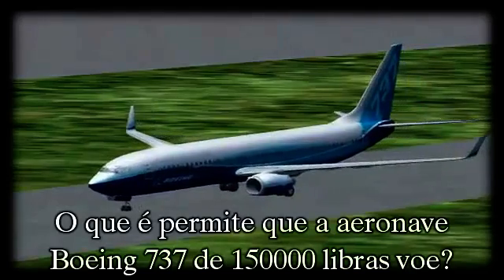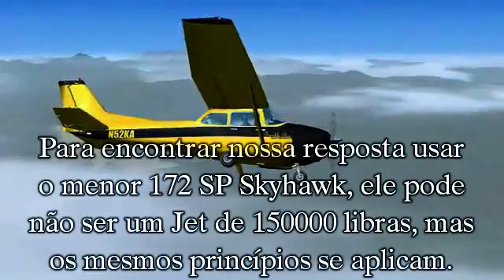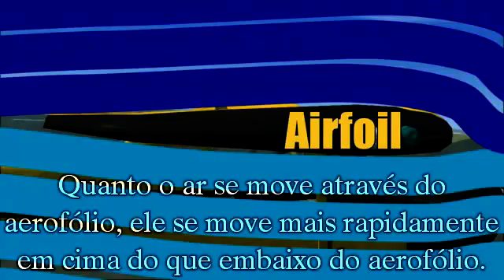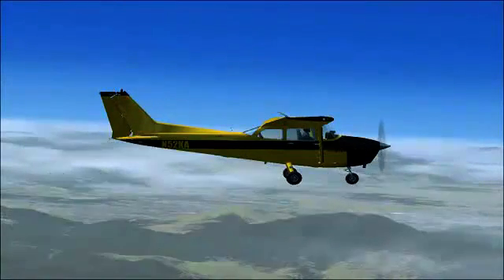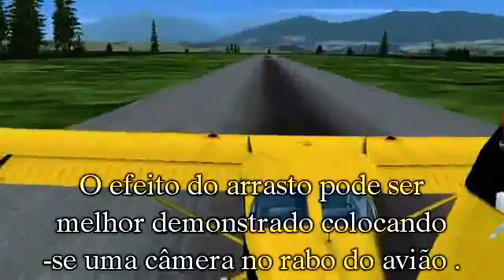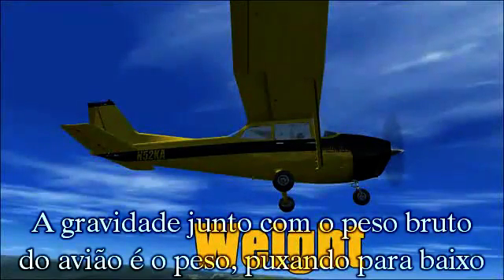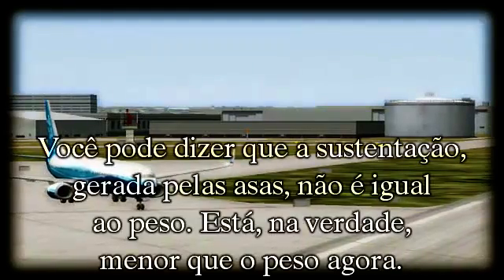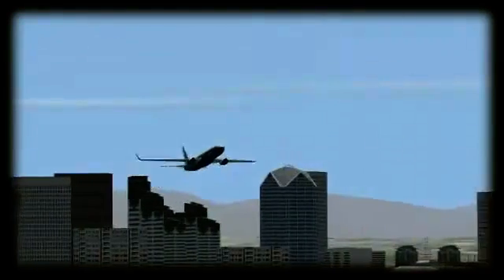A Aerodinâmica do Voo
O Vídeo descreve os princípios físicos envolvidos no voo de um avião.